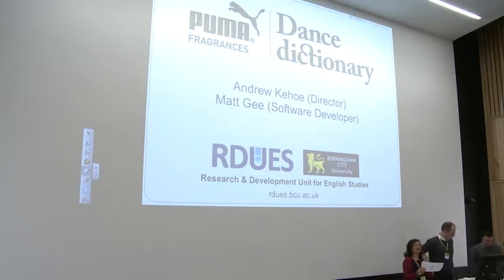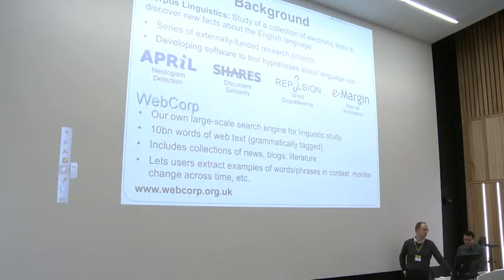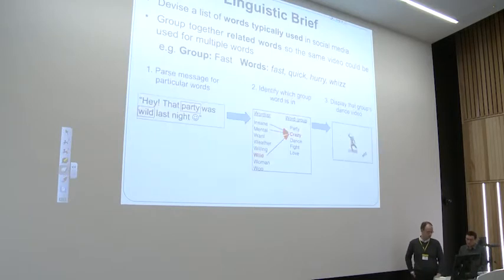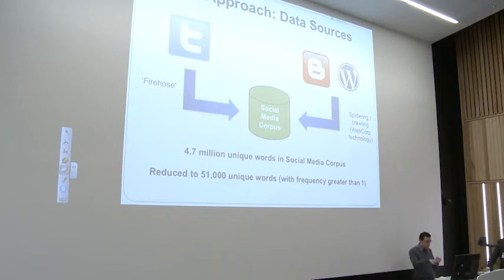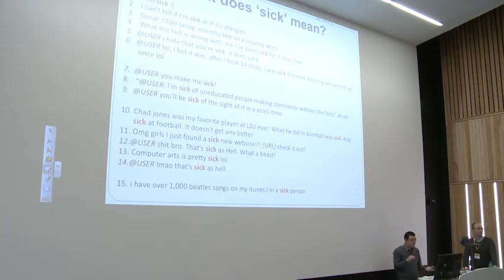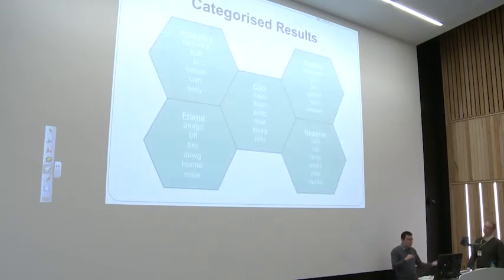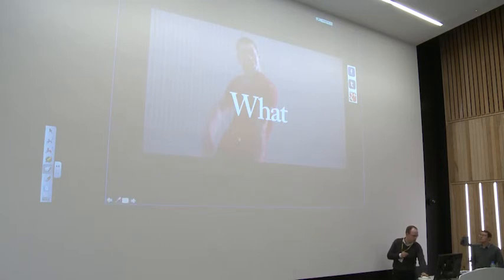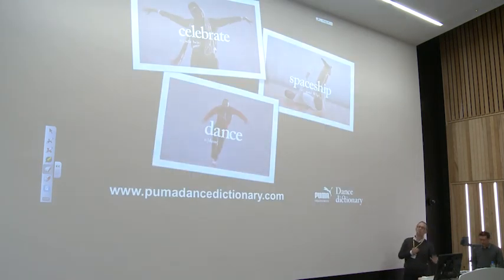RESCON13 - Andrew Kehoe and Matt Gee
Presentation by Andrew Kehoe and Matt Gee of the School of English: Building the Puma Dance Dictionary